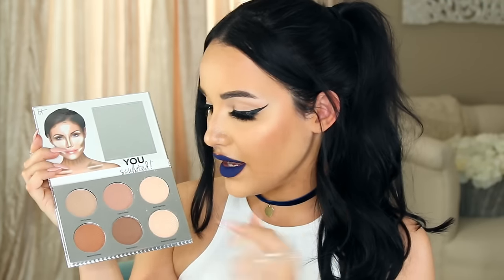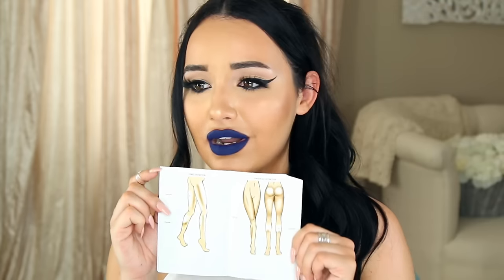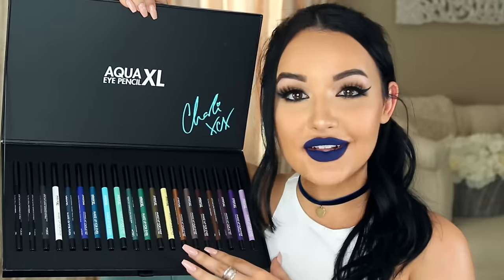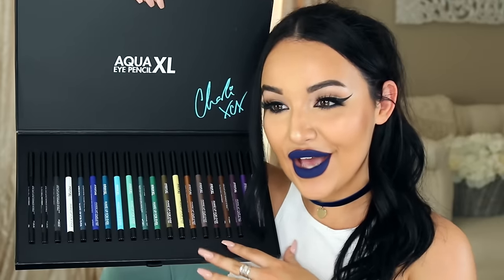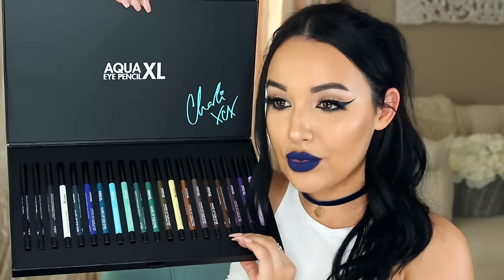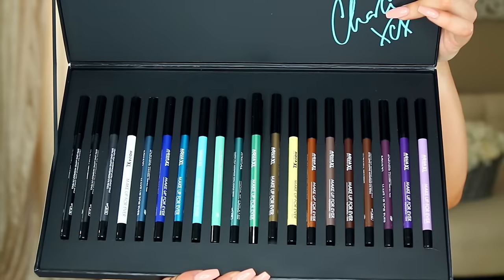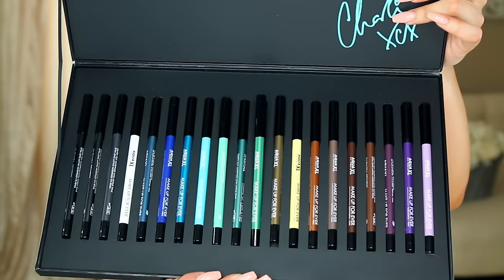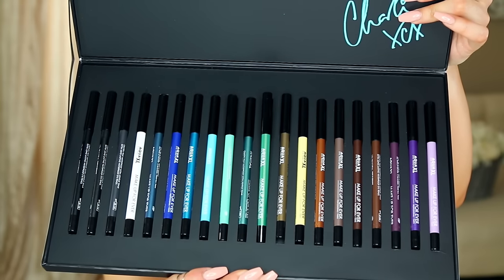MAKEUP HAUL!! | What's new in Beauty ♡ AMANDA ENSING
► PRODUCTS MENTIONED:
-Carlibel palette
-Shaaanxo palette

-It Cosmetics Contour palette

-It Cosmetics brush

-Elcie dry face oil

-Smashbox Color Correctors

-MakeupForever Charli eyeliners

-Becca Luminous Blushes

-Tarteist blush palette

-Ofra X Manny lipsticks Hypno, Charmed, & Aries

-Too Faced Melted Matte lipsticks

-Tarte glossy lip paints

♡YAYY!!♡ YOU made it through my description bar. Comment “BOLD” and it will be our little secret hehe ^.^